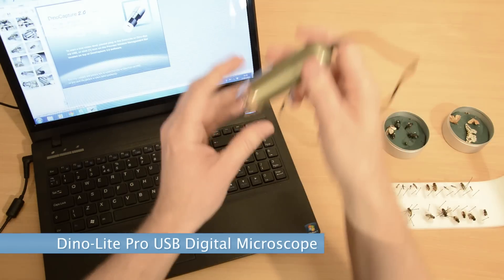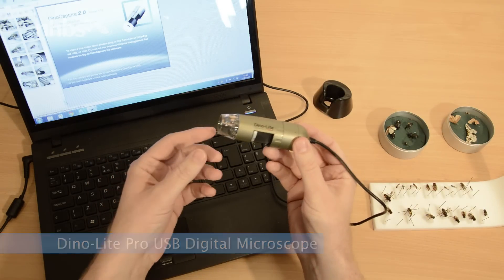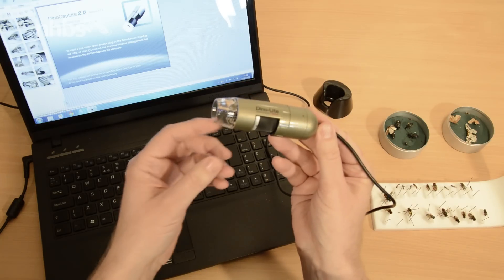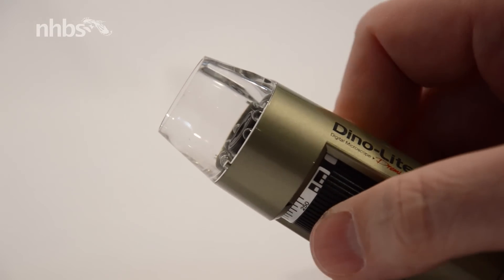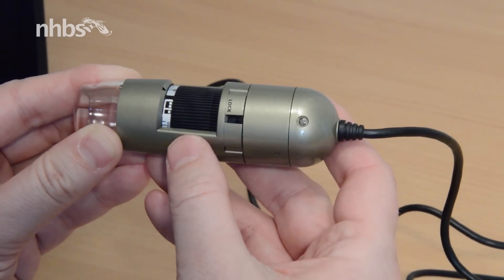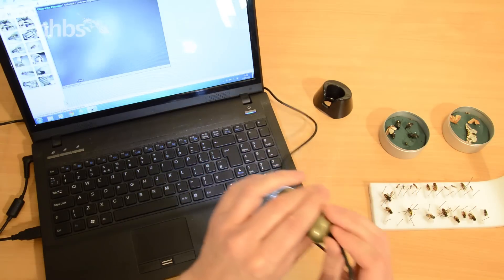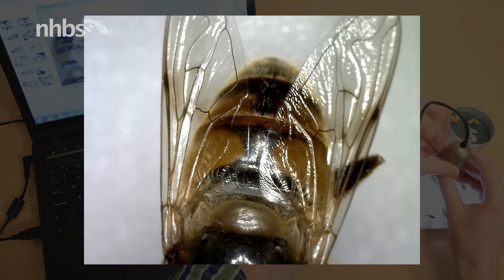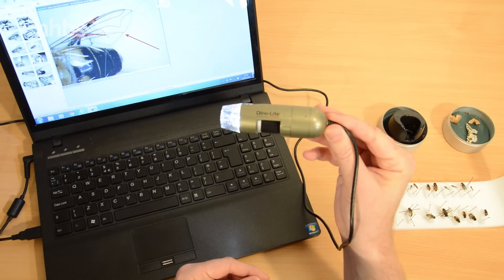Overview of a Dino-Lite digital microscope